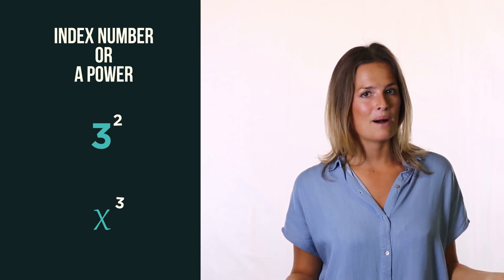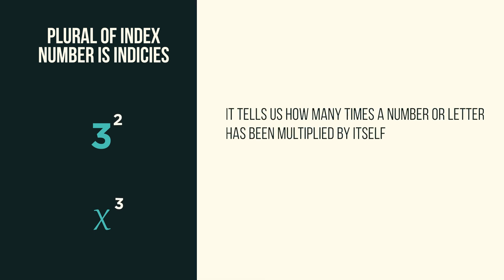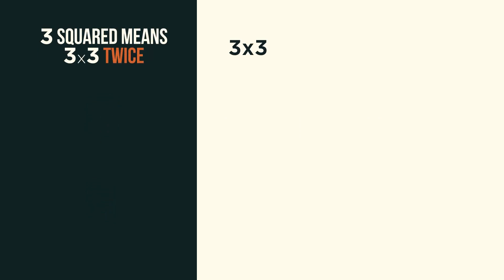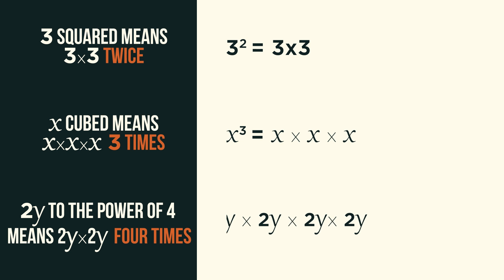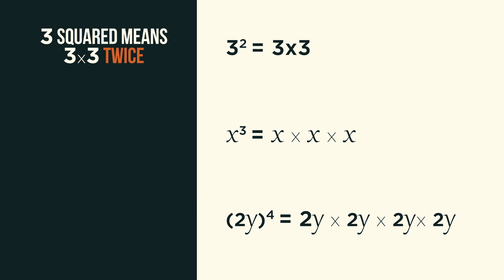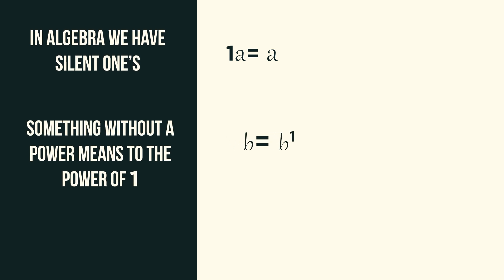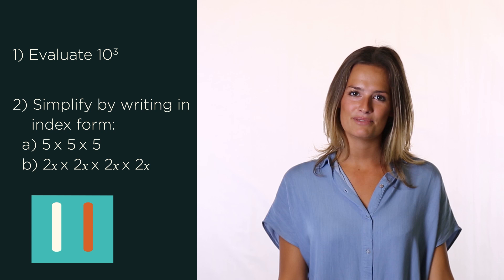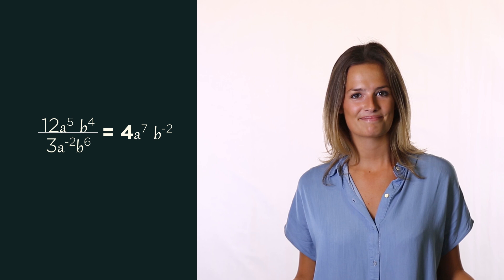Indices - Introduction | Algebra | Maths | FuseSchool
A power is also known as an index number, or indices for plural. They tell us how often a number or letter has been multiplied by itself.

In this video we are going to look at index notation, so that we are ready to cover the laws of indices in future videos.